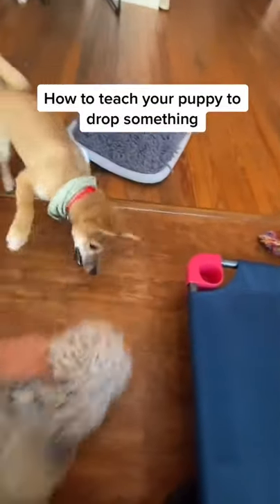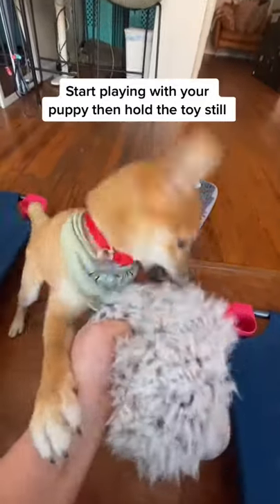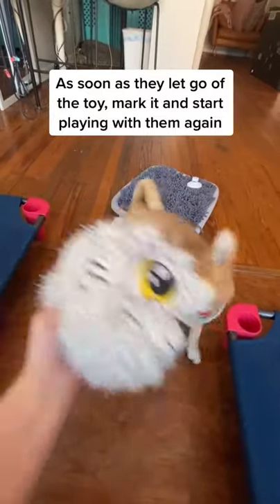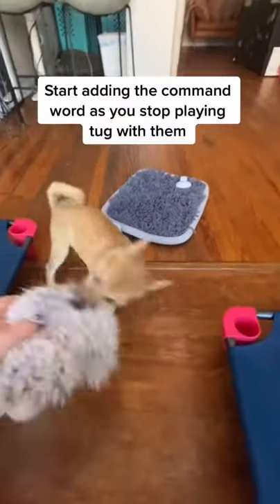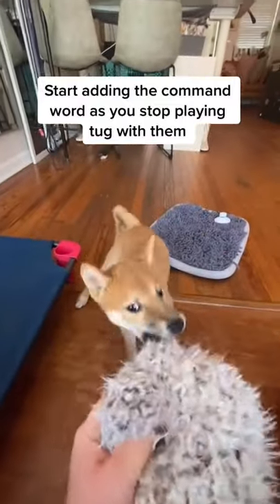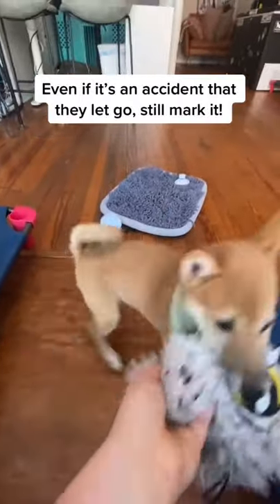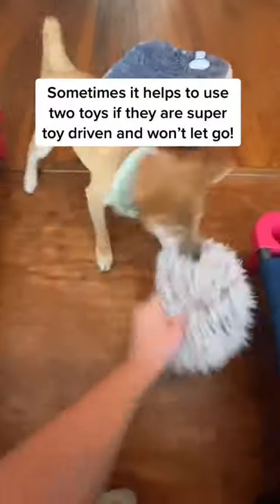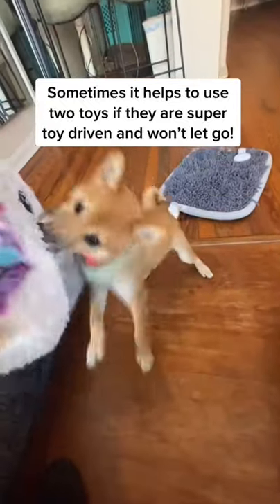When they get really good at this you can use the command for other non toy objects!